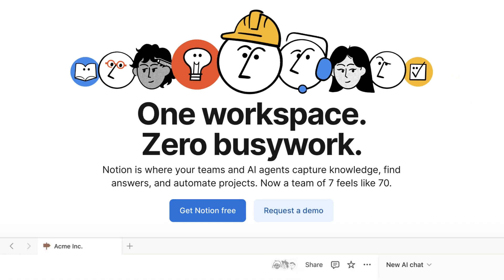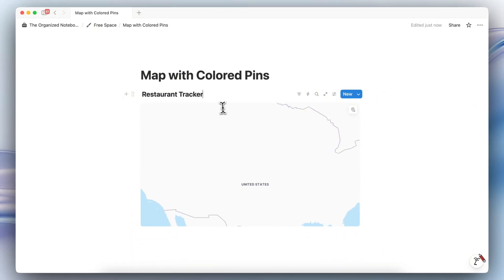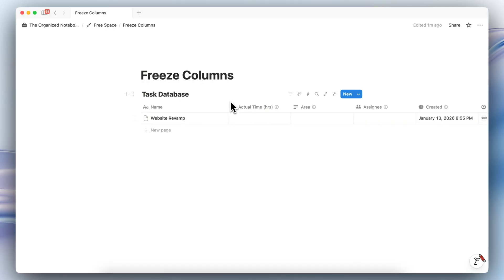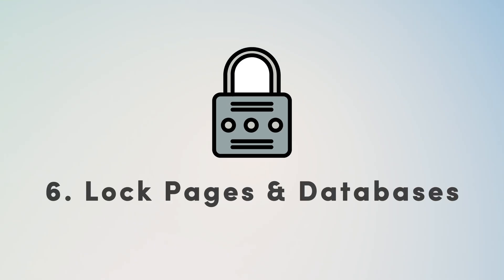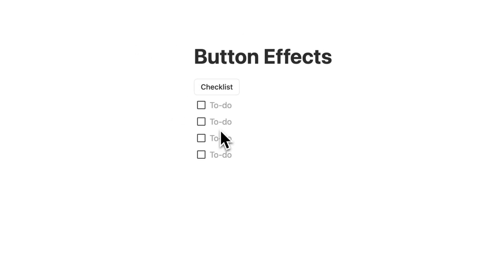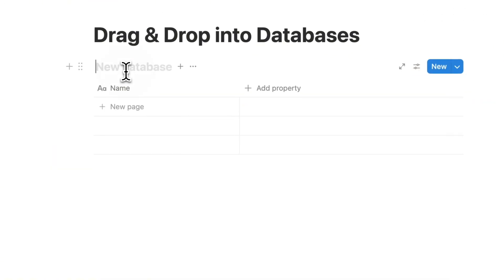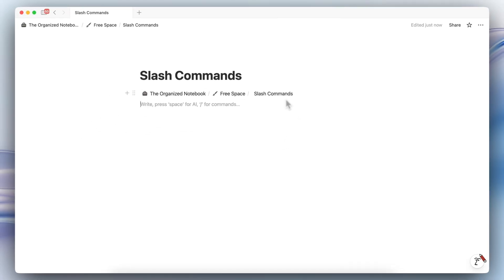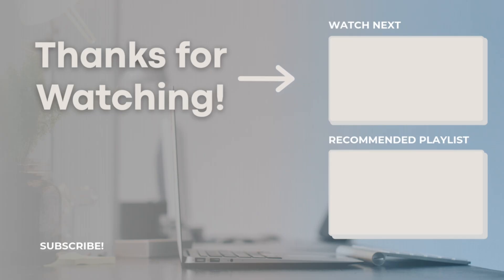10 Notion Tips & Tricks You Might Not Know (Yet)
Want to get more out of Notion without rebuilding your entire setup? In this video, you’ll learn 10 hidden or often overlooked Notion features that can instantly improve how you work or make your workspace more aesthetic! From cleaner layouts to more intuitive navigation, let’s dive in!

⏱️ Time Stamps
0:00 Intro
0:17 Gallery View Tip
1:35 Colored Map Pins
2:53 Freeze Columns
3:40 Inbox Filters
4:31 Page Info
5:25 Lock Pages & Databases
6:48 Button Effects
7:31 Group by Date
8:43 Drag & Drop in Databases
10:16 Useful Slash Commands